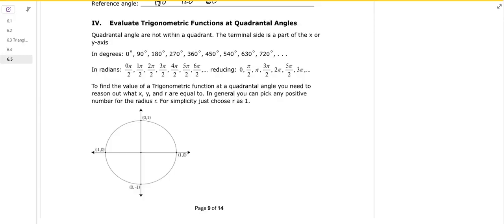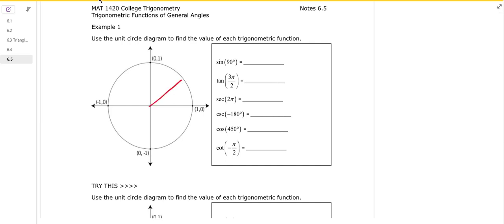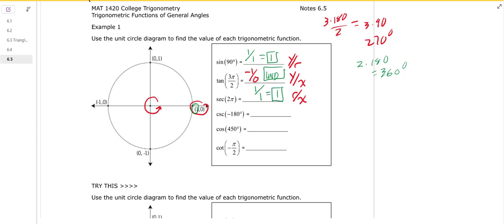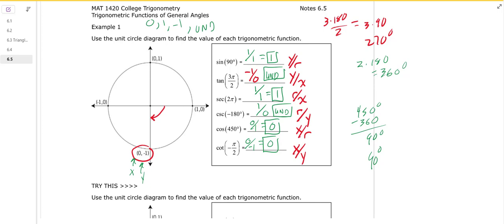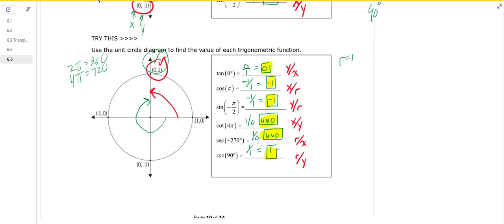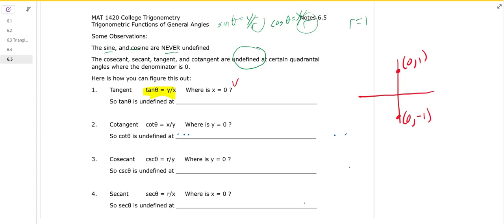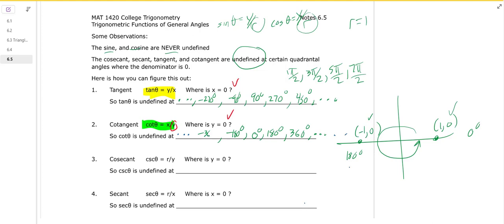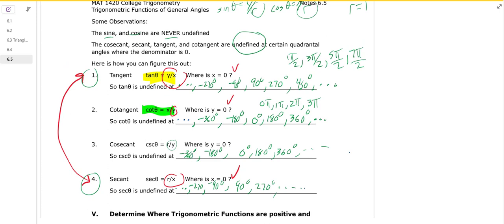MAT 1420 Section 6.5 Part 4 Trig Functions of Quadrantal Angles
In this video, we will learn how to find the value of the 6 trigonometric functions at quadrantal angles. Quadrantal angles have a reminal side on either the x or y axis.